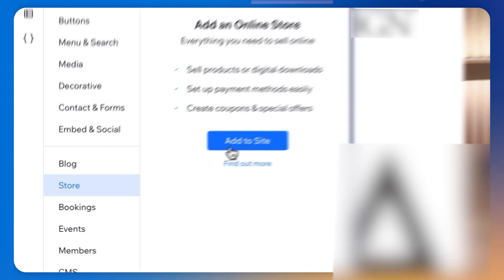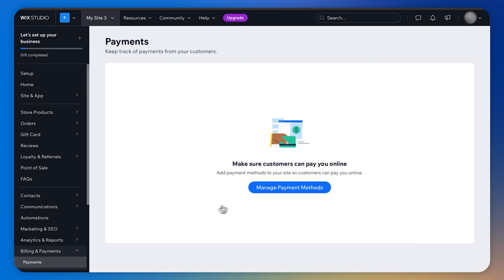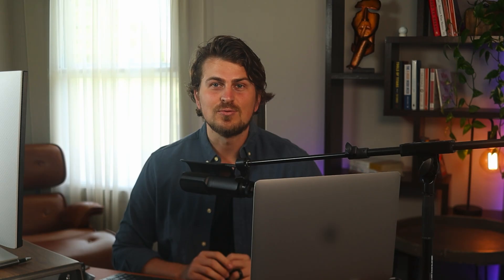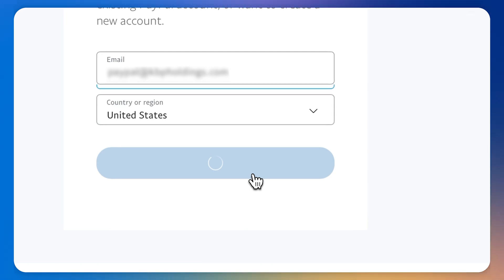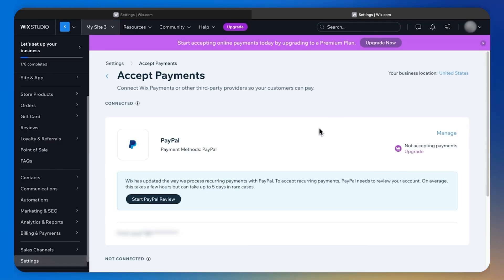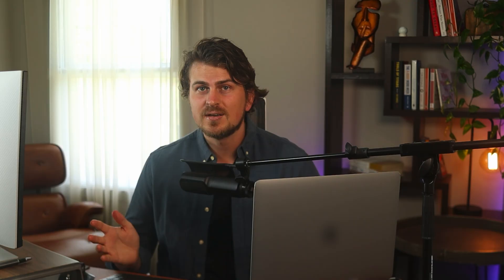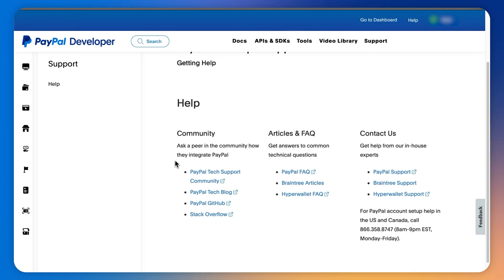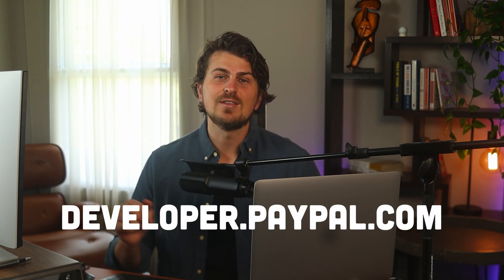How To Seamlessly Integrate PayPal into Wix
In this video, I cover how to easily connect PayPal into your Wix ecommerce website to start accepting all your online payments in one place. It’s all about speed 🙂

Note: In order to accept payments on your site, you need to have a Wix Premium plan.

Also sign up to the PayPal US Developer Newsletter for the latest releases, resources, and community updates